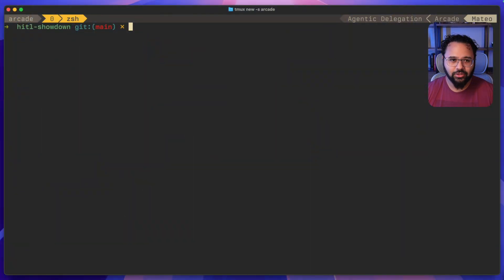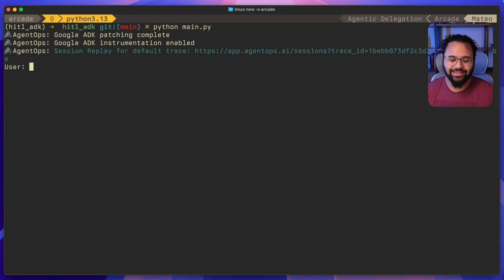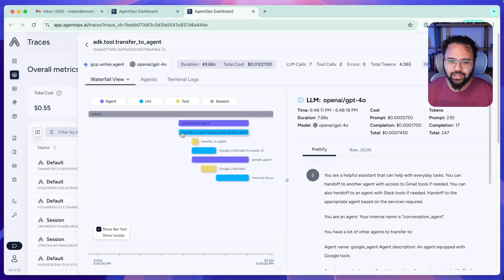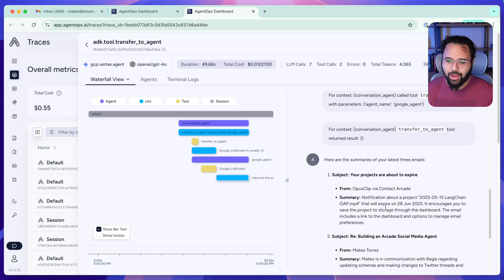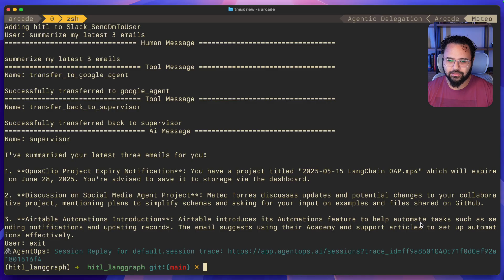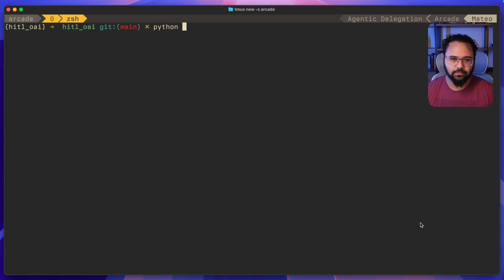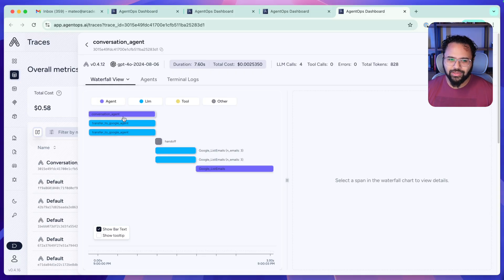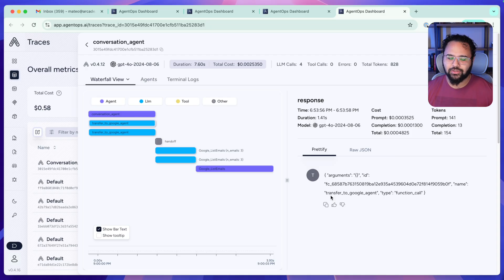The Best Agentic Framework for AI Agent Delegation? LangGraph vs Google ADK vs OpenAI Agents SDK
I built the same AI agent three times to settle this once and for all: which framework actually handles agentic delegation best?

🔥 The Contenders:
- LangGraph - Established dominance in the space
- OpenAI Agents SDK - Evolving quickly, but ready for prod?
- Google ADK - Youngest and moving fast

⚡ The Challenge:
Force the system to delegate a task to another agent, and inspect the source code of each framework to uncover how they work under the hood.

🚀 Why This Matters:
Agentic Delegation is the dominan pattern for multi-agent orchestration in the emerging agentic world, understanding the principles and mechanisms is mandatory for every agent builder.

🛠️ The Stack:
- Arcade.dev handles OAuth nightmares and API integrations
- AgentOps tracks everything - tokens, costs, performance across all frameworks

⚡ My Verdict:
Versatile and powerful → LangGraph
Close Runner-up → OpenAI SDK
Needs evolution → Google ADK

Drop a comment - which framework would you pick and why?